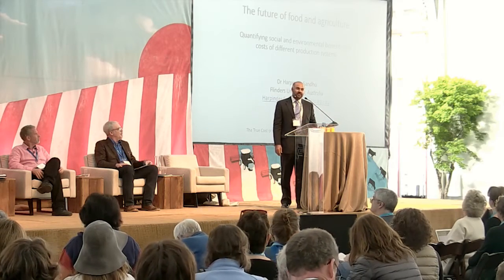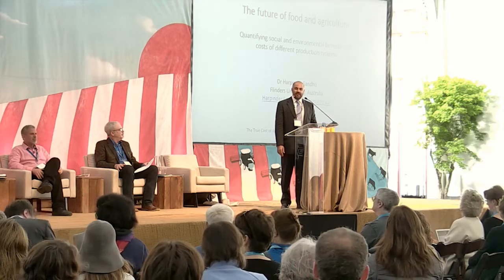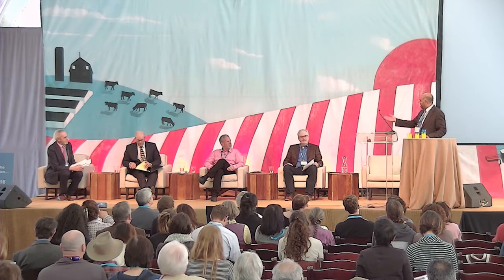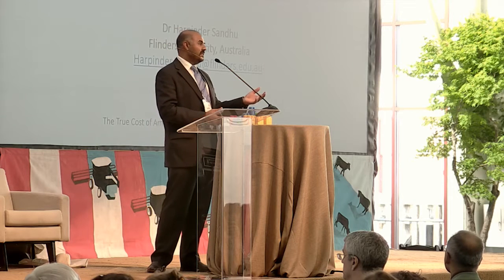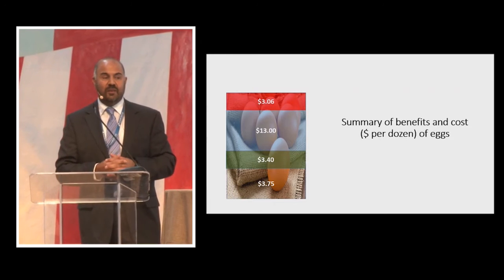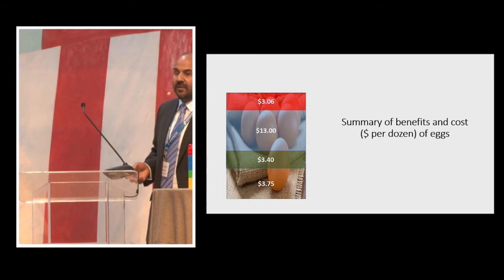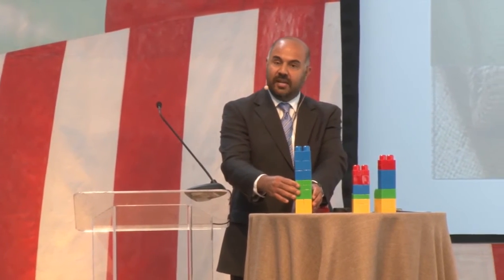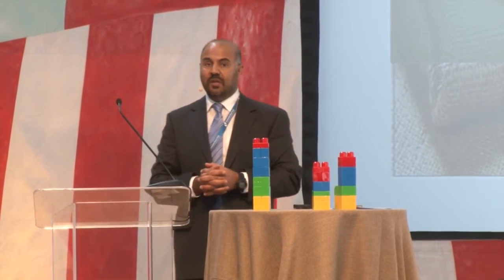The True Cost of American Food Panel Discussion: Case Study Analysis of US Farming Systems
Plenary discussion: Case study analysis of US farming systems

Dr. Harpinder Sandhu presents the results of his ground-breaking research exploring the true cost of American food.

Moderator: Patrick Holden, Executive Director, Sustainable Food Trust

Presentation - Harpinder Sandhu, Lecturer and Research Fellow, Flinders University

Responses from case study farms:
· Jim Erdahl – Corn/soy farm case study, Minnesota
· Joel Sala0n – Polyface farm case study, Virginia
· Albert Straus - Straus Organic Creamery, California